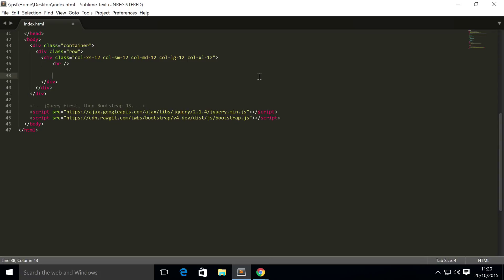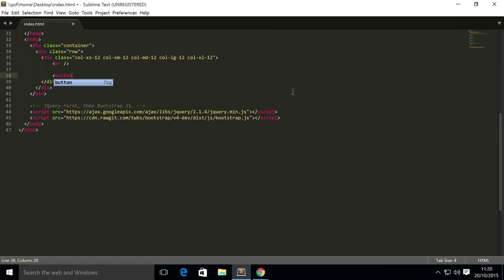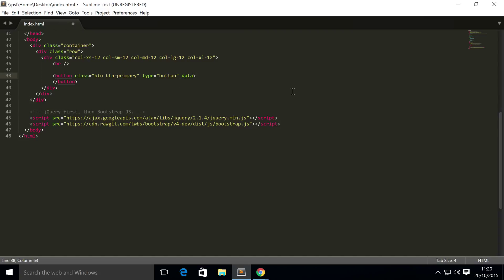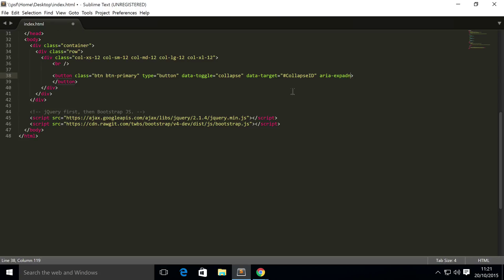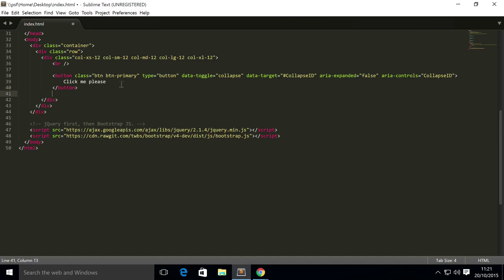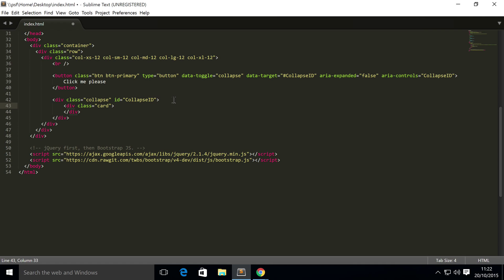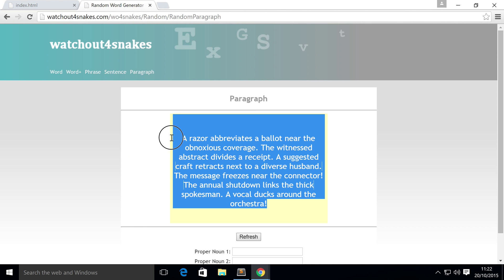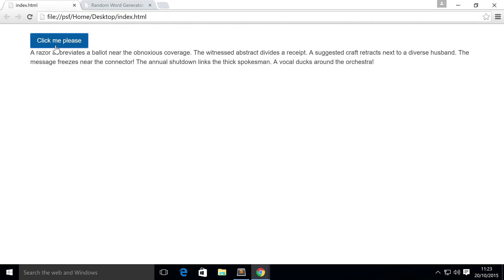Bootstrap 4 Tutorial 50 - Collapse